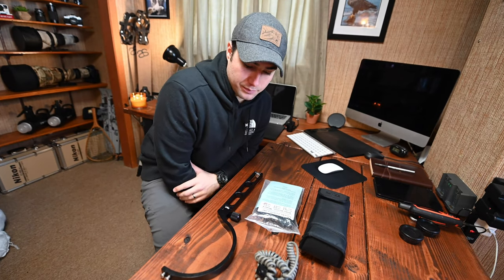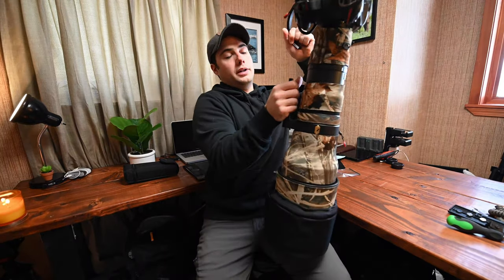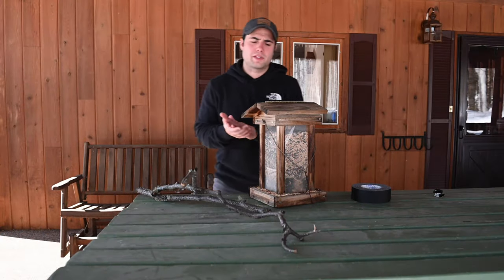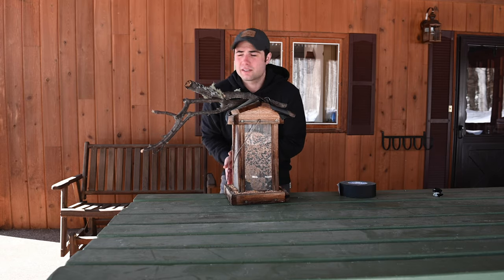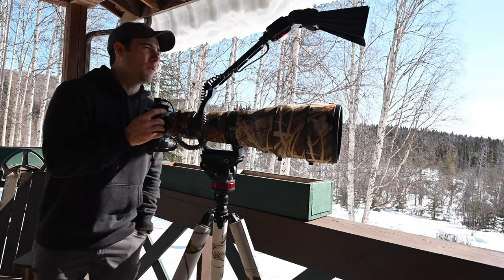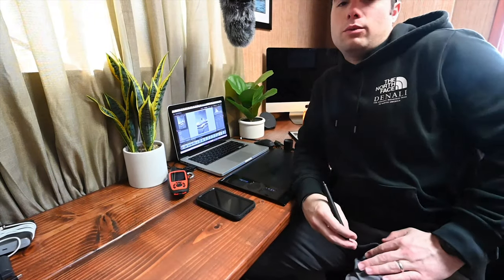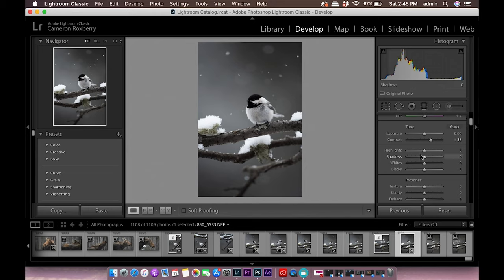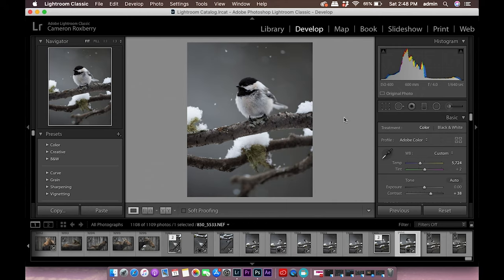BIRD PHOTOGRAPHY w/ Flash | Editing Tutorial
Today we take a look at the use of flash and extenders for bird photography in the backyard. We also cover simple hacks to turn your standard bird feeder into an ideal location for stunning images. Finally, we finish up in the office with an editing tutorial covering my basic tips on how I edit wildlife photography images.

Items listed in the kit

Really Right Stuff: B-91 flash mount
Better Beamer FX-6
Nikon Sb-900 Speedlight
Nikon SC-17 trigger